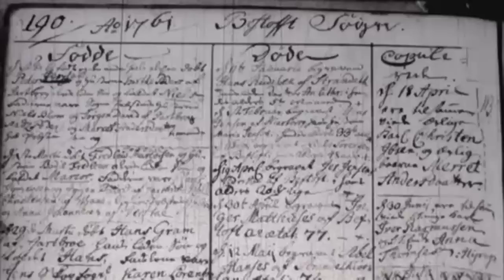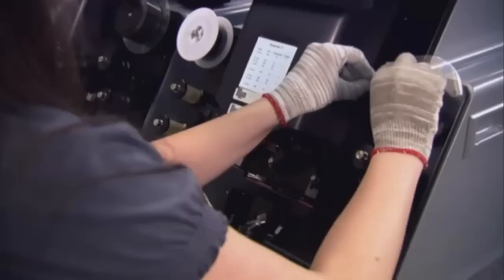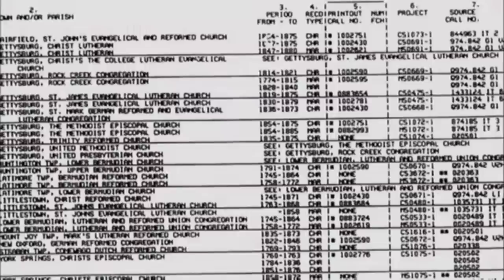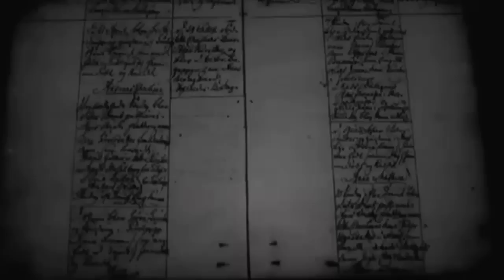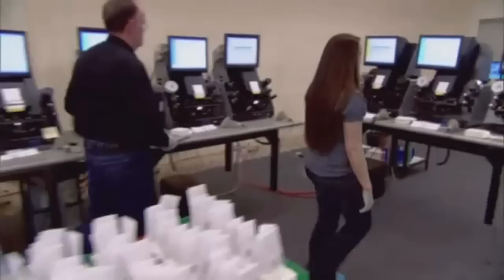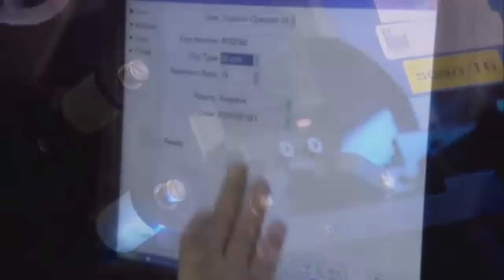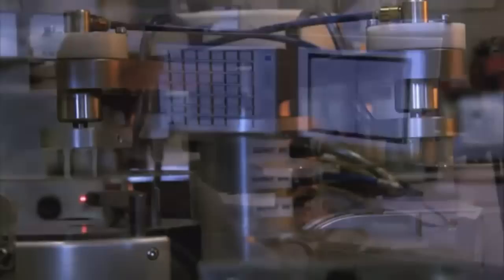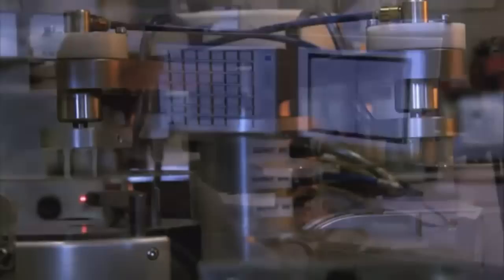Mormon Granite Mountain Records Vault Part2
Understand the technologies and processes used to "unlock" the collections of genealogy records preserved in the Granite Mountain Records Vault. This video explains how records stored in microfilm and other formats are digitized, indexed, and published online in a searchable format, where they can be accessed by researchers around the world